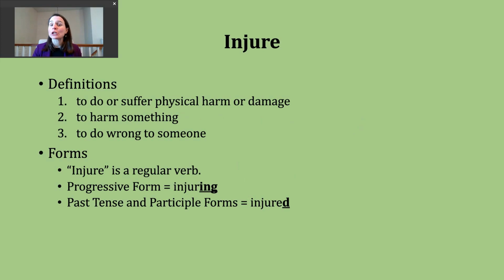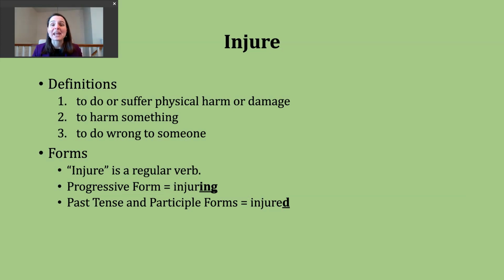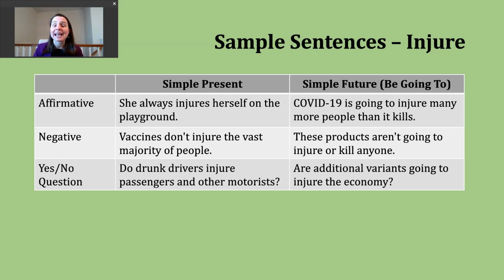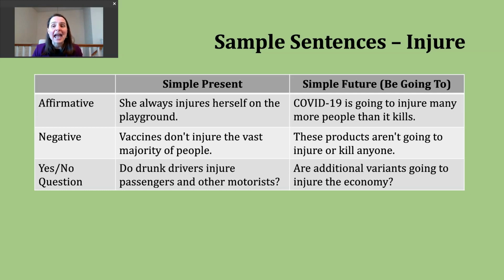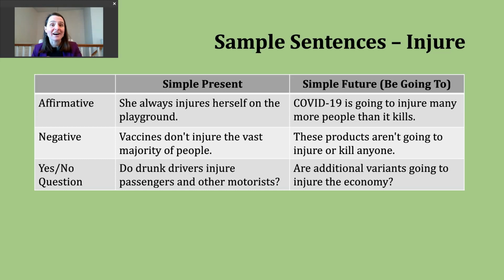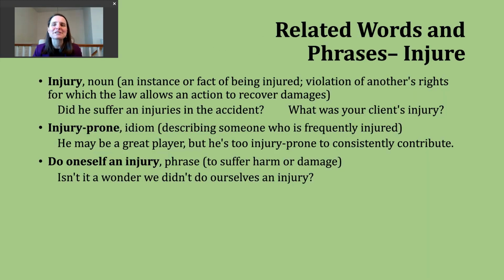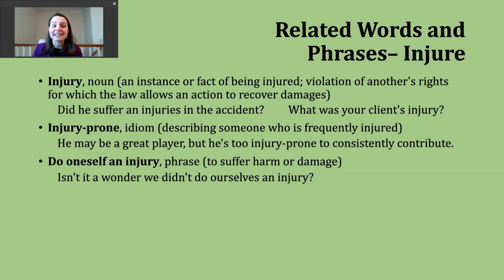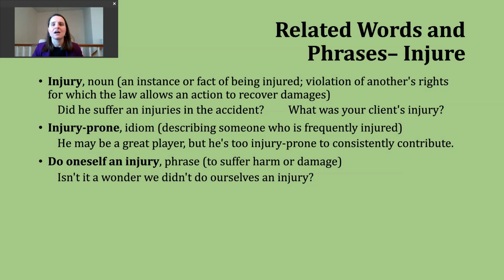Verb of the Day - Injure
This video discusses (1) some of the meanings for the word INJURE; (2) how to form affirmative statements, negative statements, and yes/no questions in the simple present and simple future (be going to); and (3) related words.